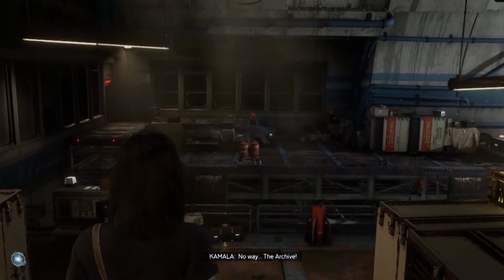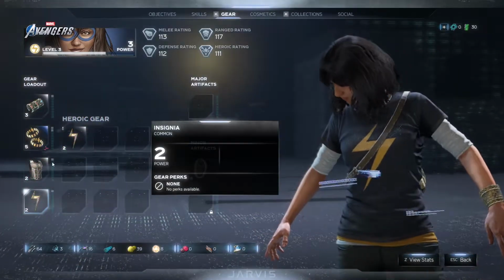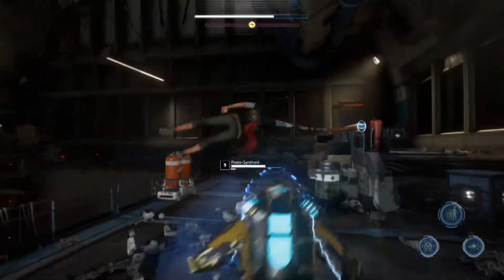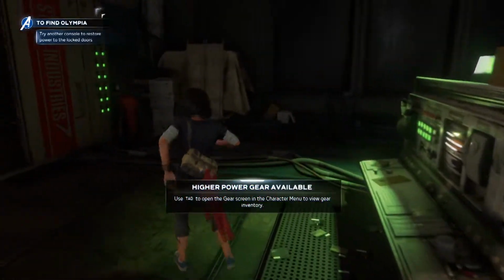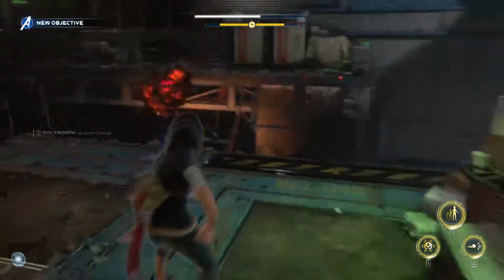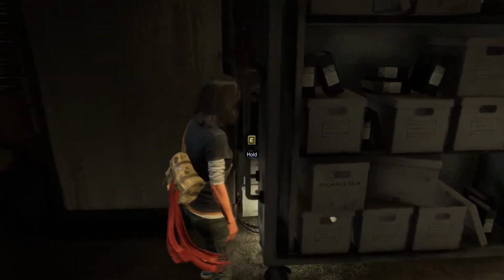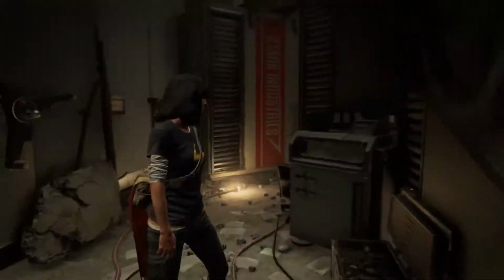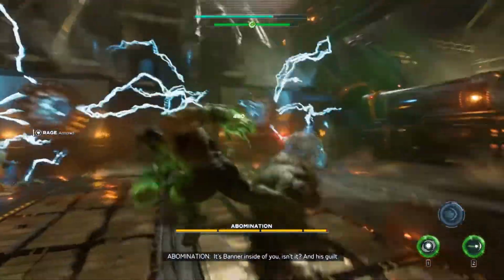MARVEL'S AVENGERS Walkthrough Gameplay Part 5 - Hulk Vs Abomination Boss Fight [1080p HD 60FPS PC]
MARVEL'S AVENGERS Walkthrough Gameplay PC max settings Part 1 to Ending includes Mission and a Review of the Story Campaign featuring Iron Man, Black Widow, The Hulk, Captain America, Thor, Ms. Marvel and Taskmaster for PC 1080p HD 60FPS, PS4 Pro, PS5, Xbox Series X and Xbox One X. This Marvel's Avenger Walkthrough Gameplay will include a Review, Story Missions, Cut Scenes, Cinematics, All Campaign Missions, Bosses, Skills, Iron Man Gameplay, Thor Gameplay, Black Widow Gameplay, Captain America Gameplay and The Hulk Gameplay plus the Taskmaster and Abomination Bosses along with the Full Story until the Ending of the Single Player Campaign.

Marvel's Avengers is a 2020 action role-playing brawler video game co-developed by Crystal Dynamics and published by Square Enix. Based on the Marvel Comics superhero team the Avengers, the game is mainly inspired by the Marvel Cinematic Universe's iteration of the group, but also incorporates elements from the team's long-running comic book mythology. The plot follows Inhuman teenager Kamala Khan, who gained superpowers after exposure to Terrigen Mist during A-Day, a celebratory day for the Avengers until a tragedy resulted in death and destruction. Blamed for the tragedy, the Avengers disbanded, allowing the science corporation A.I.M. to take their place. Five years later, when A.I.M. threatens to end the world of superpowered individuals, Kamala embarks on a quest to reassemble Earth's Mightiest Heroes so that they could save the world from peril once more.

The game is played from a third-person perspective and has both single-player and multiplayer modes; it features an online co-op mode, allowing players to assemble a team of heroes of their own. The initial roster consisted of Steve Rogers / Captain America, Tony Stark / Iron Man, Bruce Banner / Hulk, Thor, Natasha Romanoff / Black Widow, and Kamala Khan / Ms. Marvel, with more characters being added in free post-launch updates, which also added new regions to be explored. Each hero possess a variety of costume customization features, as well as the capacity to upgrade their powers and abilities using a skill tree.

Marvel's Avengers was released for Microsoft Windows, PlayStation 4, Xbox One, and Stadia on September 4, 2020. The game received mixed reviews upon release, with critics praising its combat and story, but criticizing its repetition, user interface, and technical issues. It will also be released on the PlayStation 5 and Xbox Series X when both consoles launch, with PlayStation 4 players and Xbox One players being able to upgrade to the next-gen version for free.